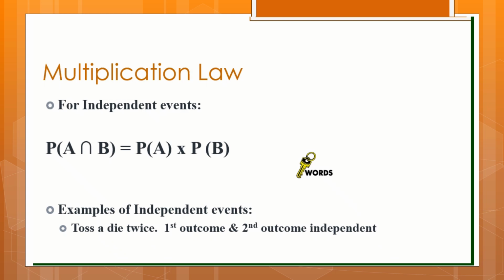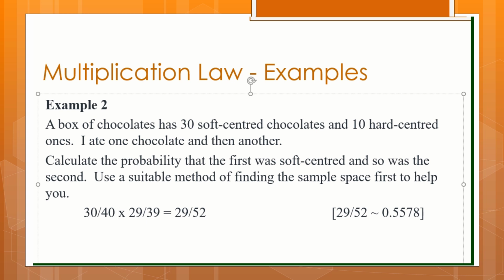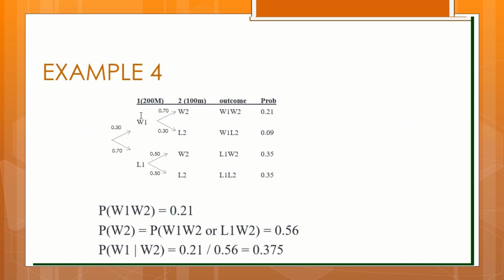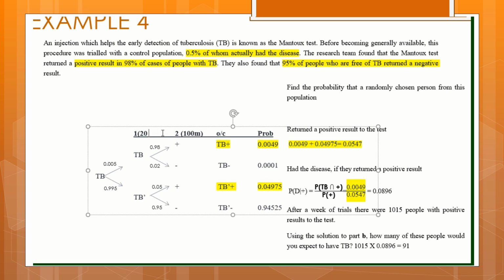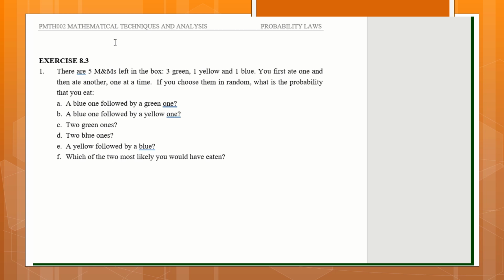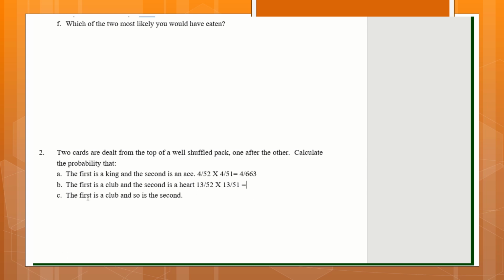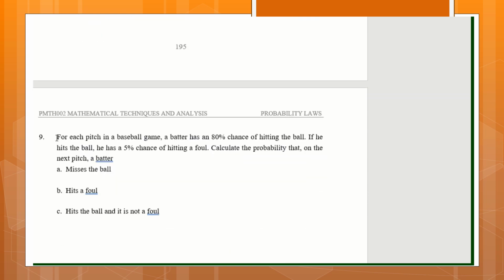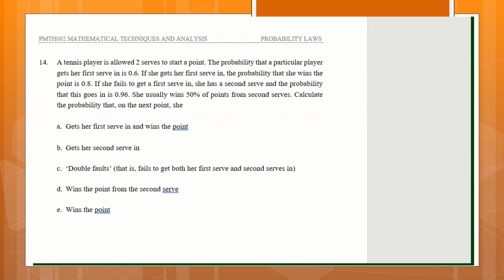Probability Laws - Multiplication Law